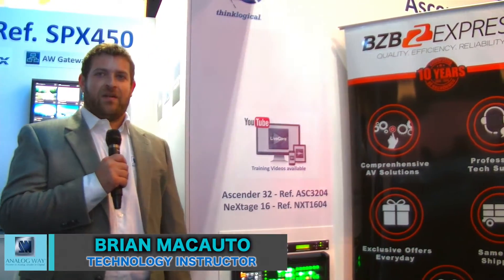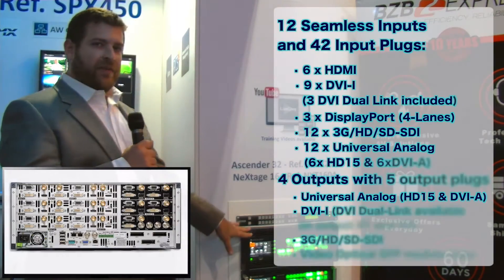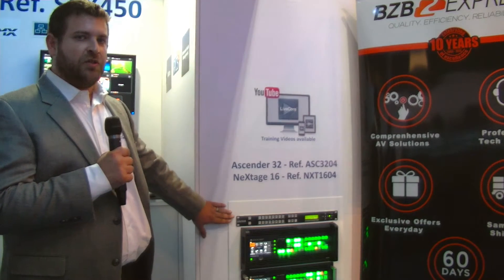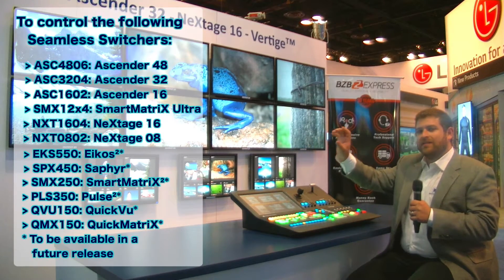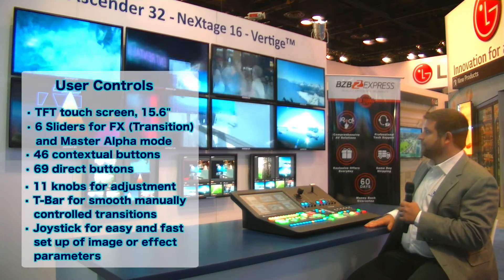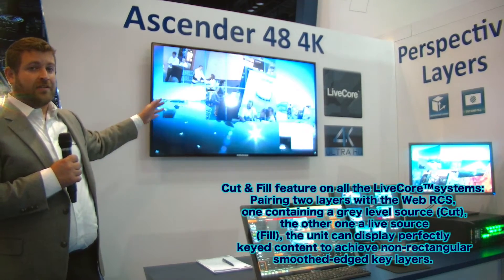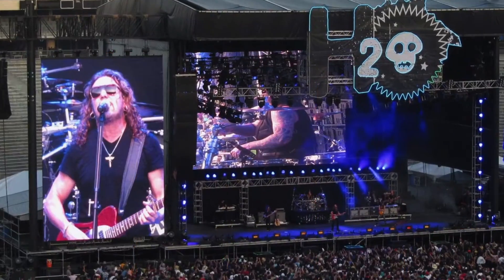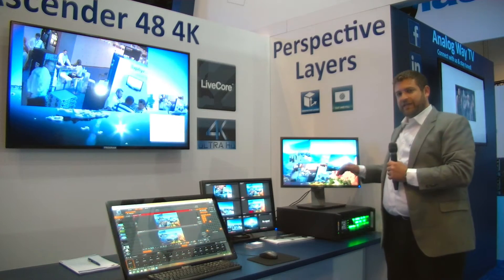Demo of Analog Way's LiveCore™ technology featuring the ASC3204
Analog Way's LiveCore™ series combines high processing capabilities with smart functionalities to produce impressive shows. The BZBtv Team saw a glimpse of this technology first hand at InfoComm 15 featuring the ASC-3204 Multi-Screen Seamless Switcher and the Vertige VRC300 Premium Remote Controller for large events.

Much thanks to the Analog Way Team for allowing us to shoot the footage at their booth during InfoComm 15.